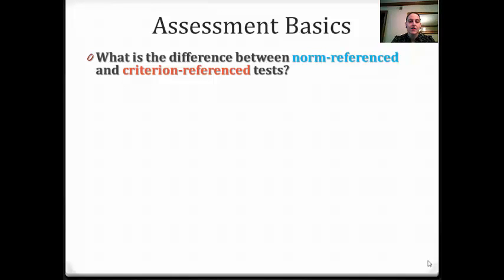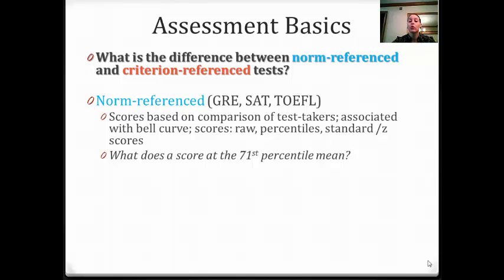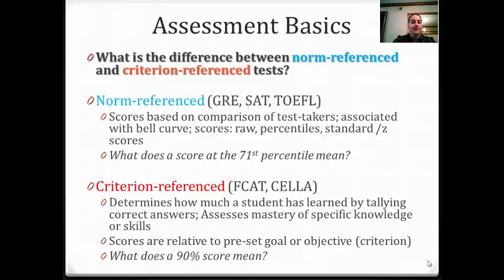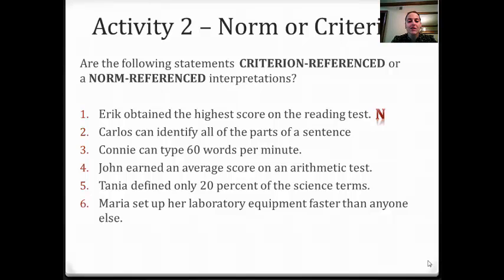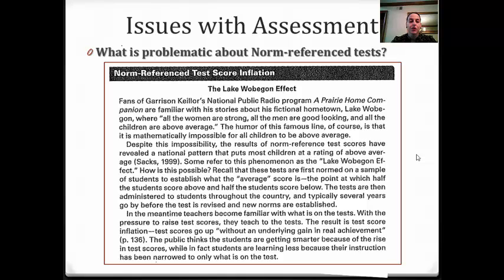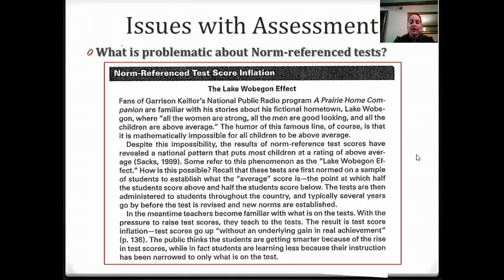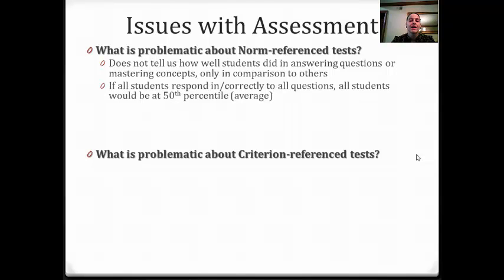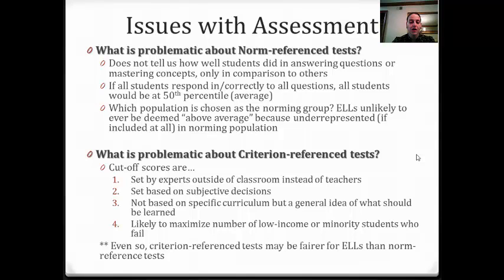Sembiante TSL4080 Unit11 Part2